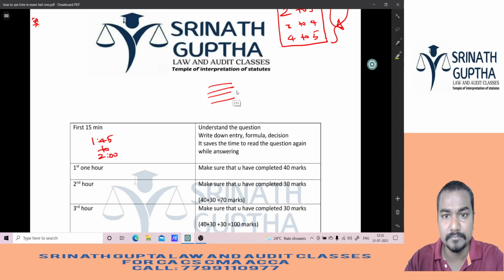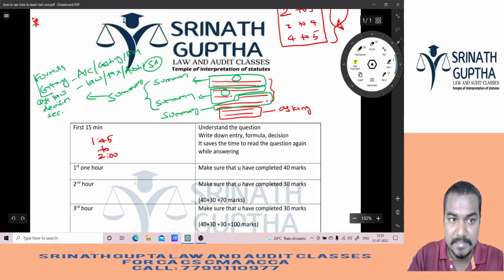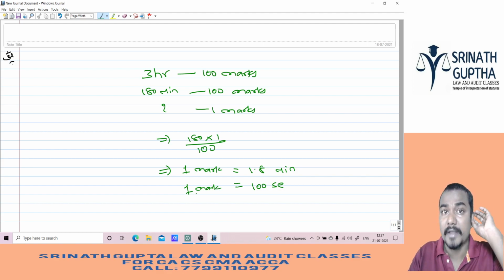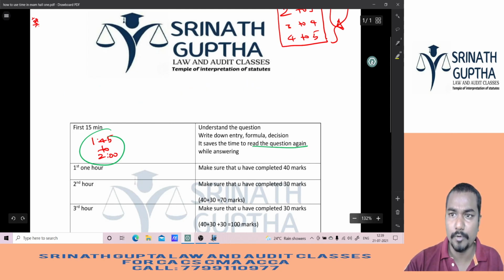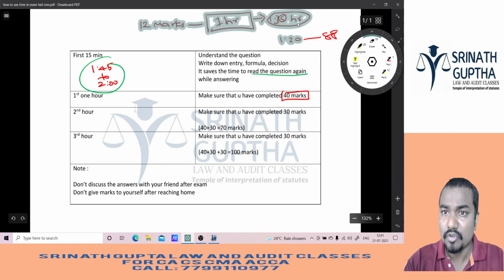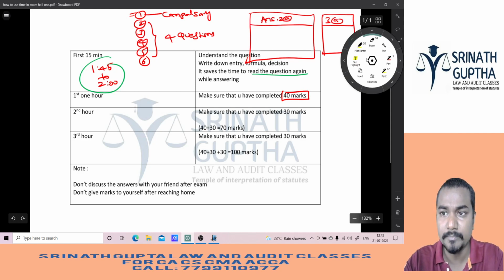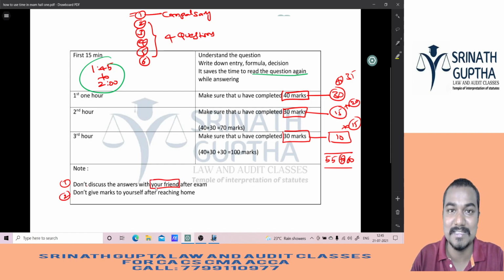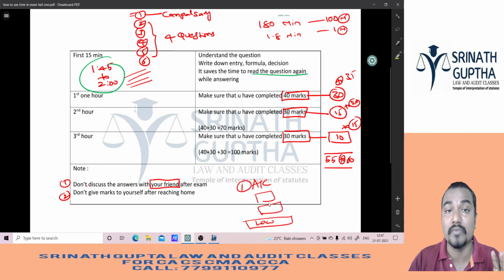HOW TO USE 3.15 MIN TIME IN CA EXAM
SRINATH GUPTA LAW AND AUDIT CLASSES channel

INTRODUCTION TO AUDIT – CLASS 1

MEANING  OF AUDIT – CLASS 2

DEFINITION  OF AUDIT – CLASS 3

WHY TO CONDUCT THE AUDIT – CLASS 4

Discussion on previous question papers of to contract of guarantee

introduction to contract of guarantee

Bailment

Discussion on previous question papers of ACCOUNTS OF COMPANIES chapter.

Discussion on previous question papers of the Dividends chapter

let everyone get benefit out of free online classes

60 to 80 Marks in exam will come from previous question papers,MTP, RTP only

Questions from 1994 to 2020 are covered